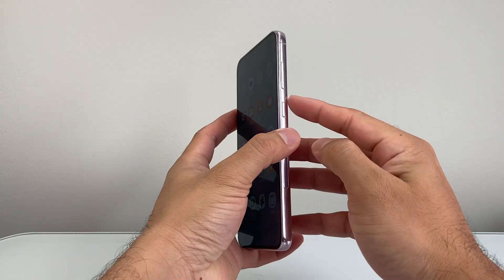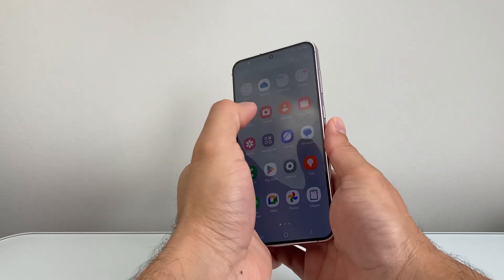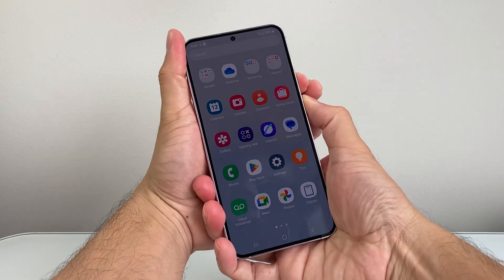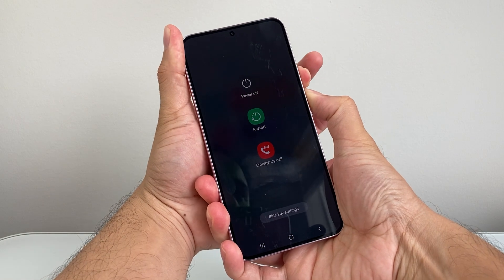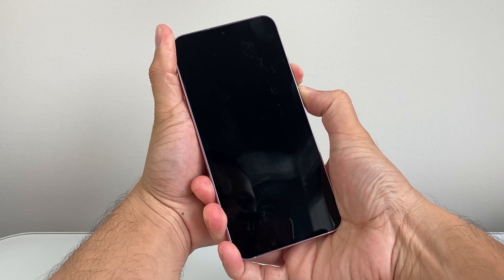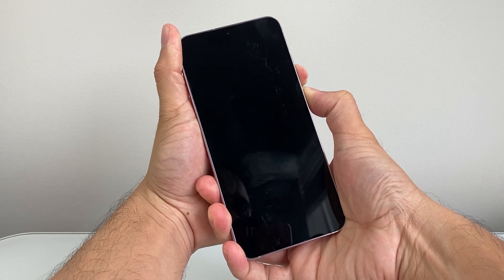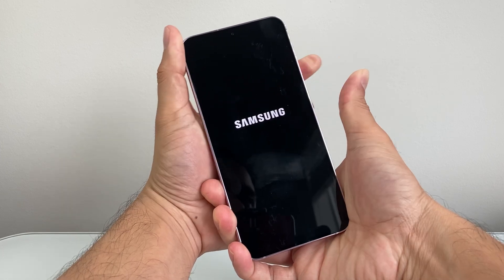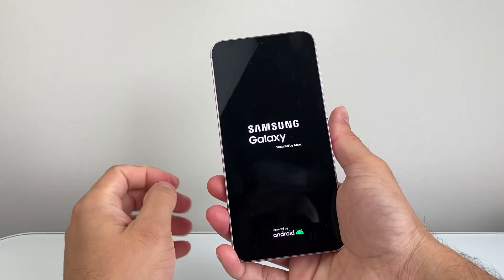How To Fix Frozen / Stuck / Unresponsive Android Phone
If your Android phone screen is stuck, frozen or unresponsive, you can follow these steps to quickly fix it!